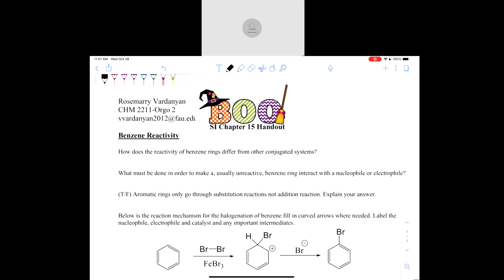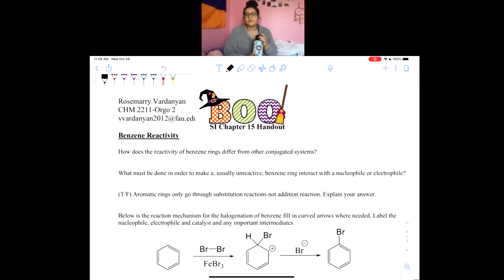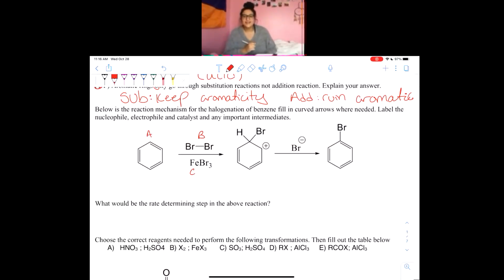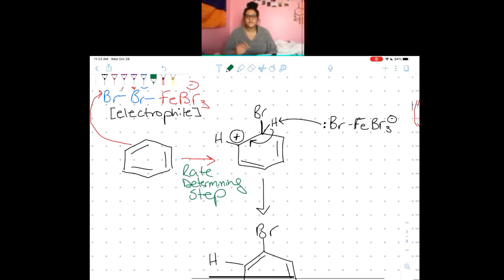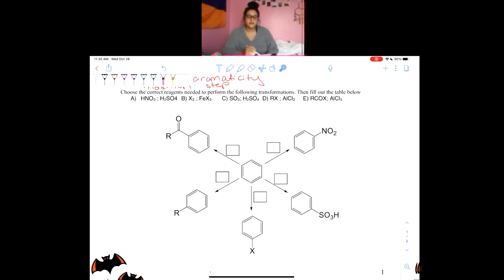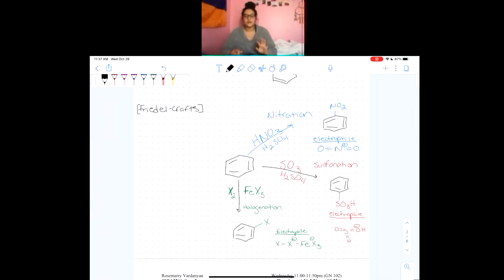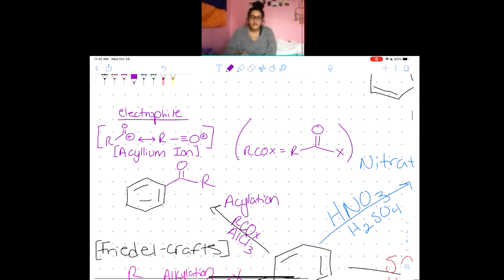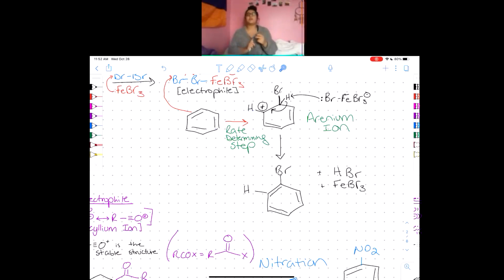10/28/20 SI Session